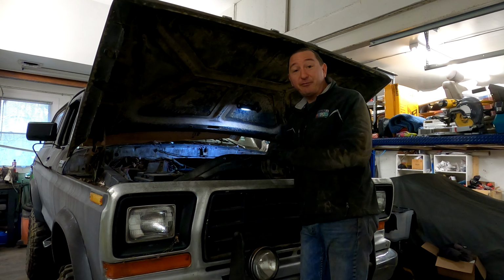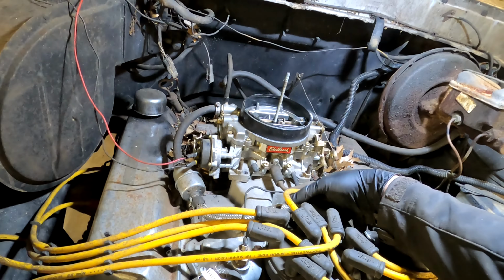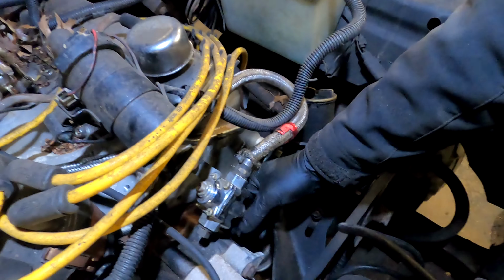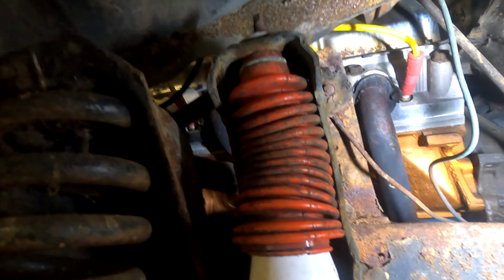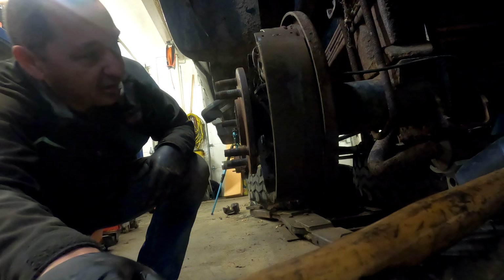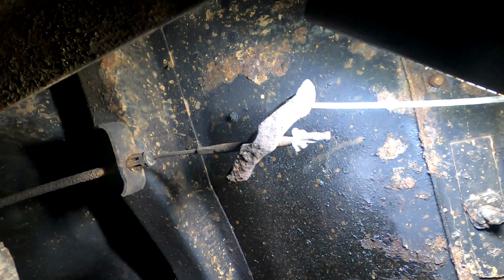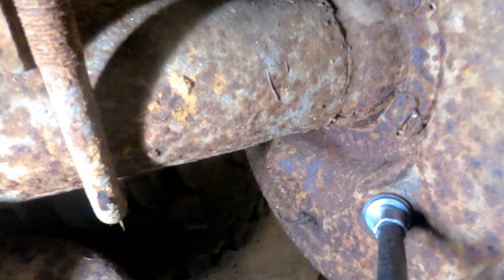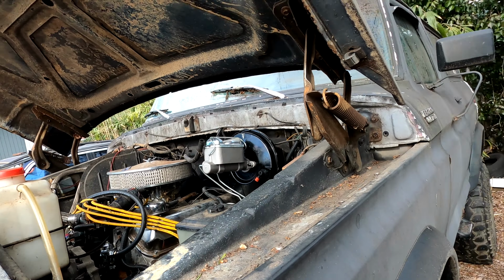Sorting out the basics on this 1979 Second Generation Ford Bronco. Stopping & Starting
This ALMOST Radwood (1979) second generation Ford Bronco needs some basic usability issues fixed before we tackle a lift upgrade.  Stopping and starting are the tasks in this episode of "Something Something Something Wrench Time."

We find chunks of fuel hose in the pressure regulator, a broken parking brake cable, and replace all the brake components that appear to be original.